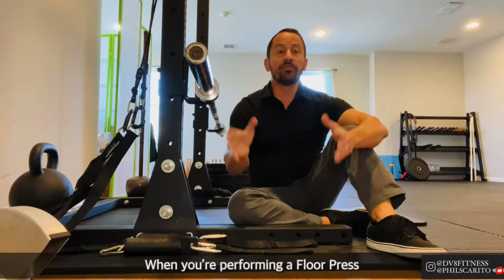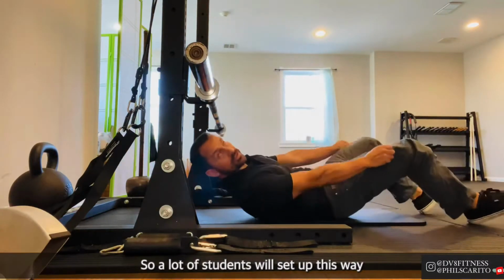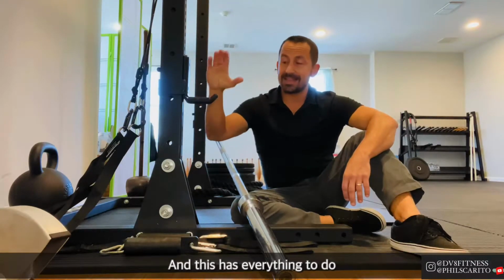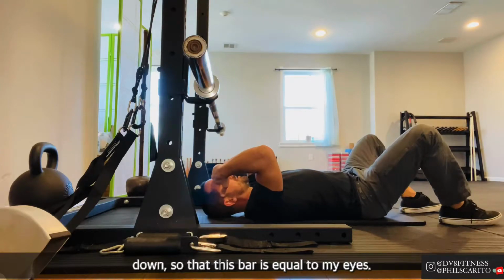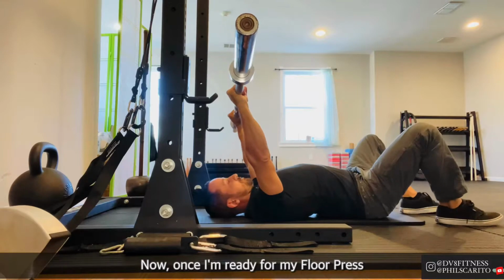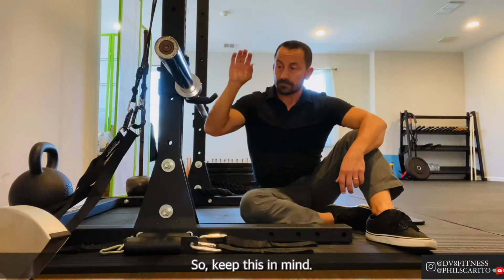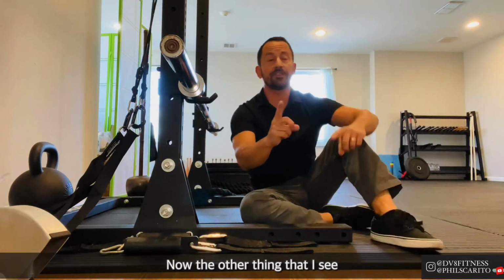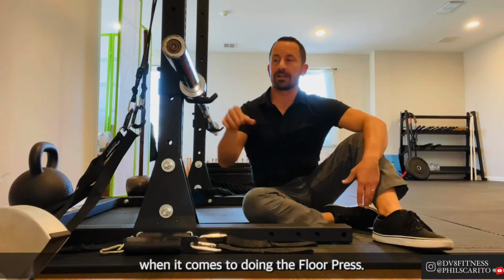Barbell Floor Press from the Rack with Phil Scarito, DV8Fitness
Phil Scarito explains and demonstrates his own way to perform the Barbell Floor Press from the rack position. There are several very important considerations to take into account when performing this movement that many coaches overlook.

Follow on IG @philscarito @dv8fitness

Certification available.

(As with all physical movement, utilize common sense. To reduce and avoid injury, check with your medical team before beginning any movement program. By performing any fitness exercises, you are performing them of your own volition and judgment, and you assume all responsibility of risk. DV8 and its assigned representatives are not responsible for or liable for any injury or harm sustained as a result of information shared.)